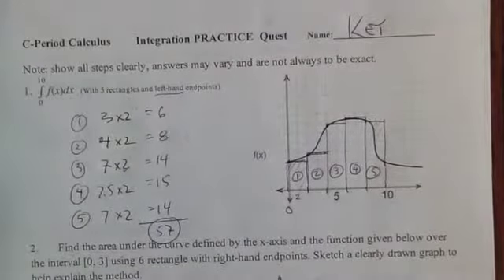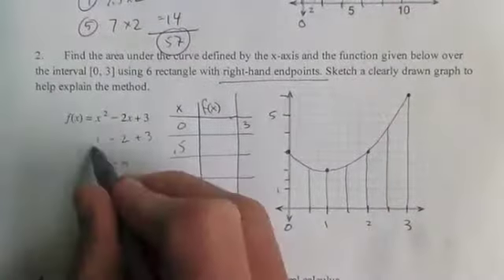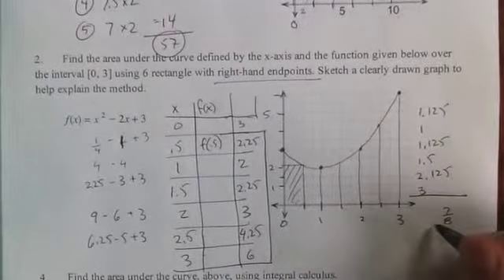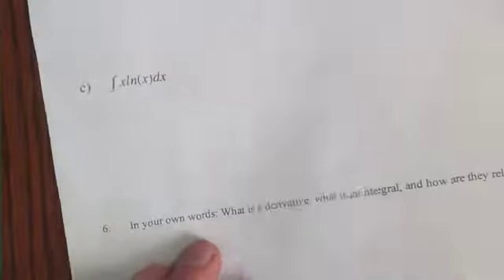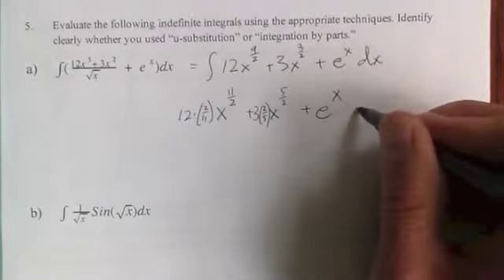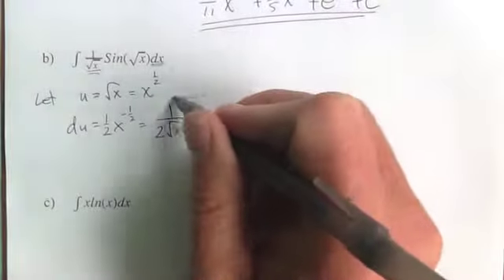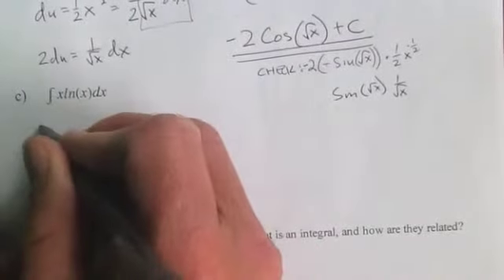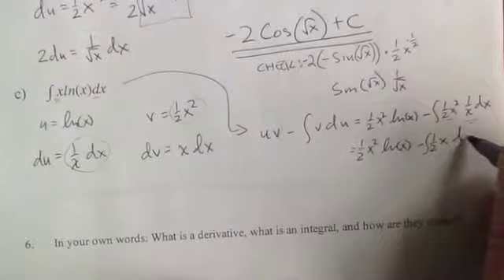Calc Practice Test Unit 8 Integrals